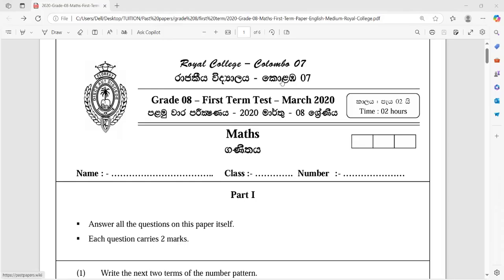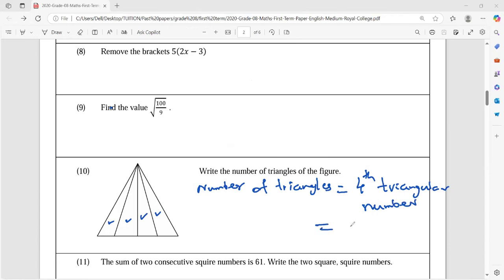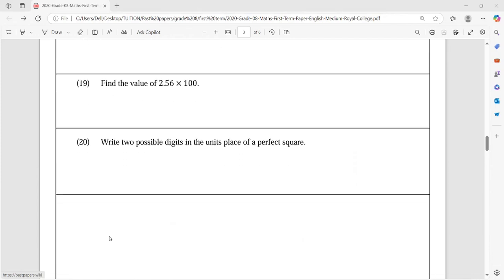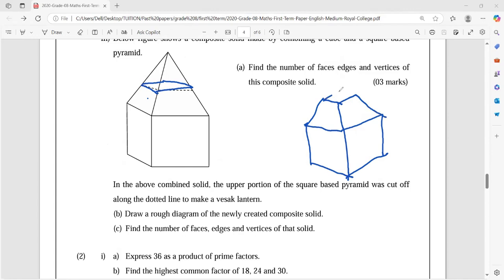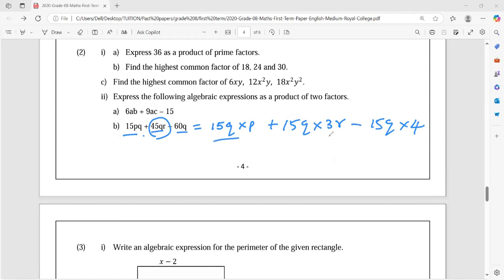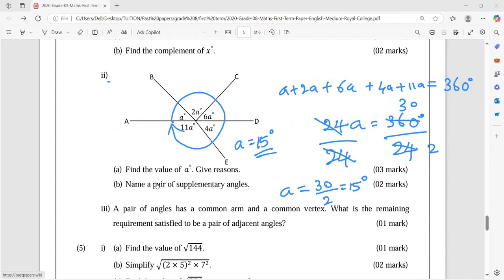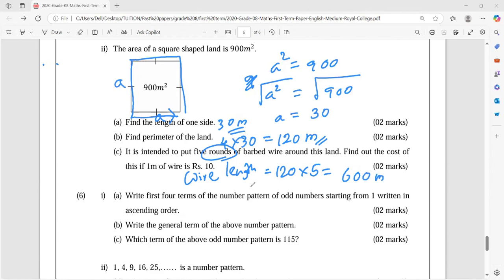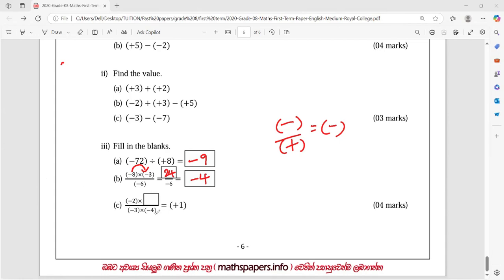Mathematics-Grade 8-1st Term-2020-Royal College Colombo-Paper Discussion-English Medium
Please watch this video and correct your answers. this will support you to get maximum marks in your upcoming term test.